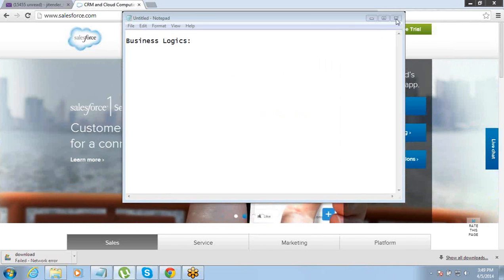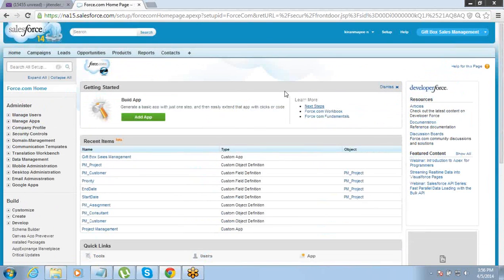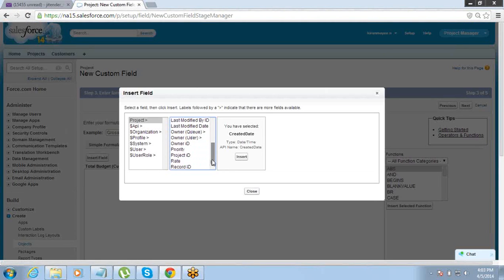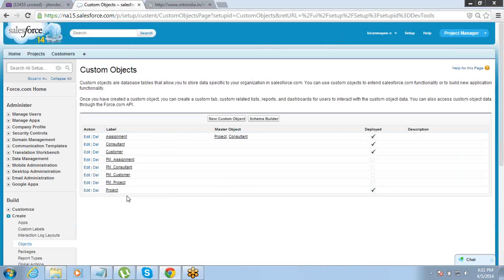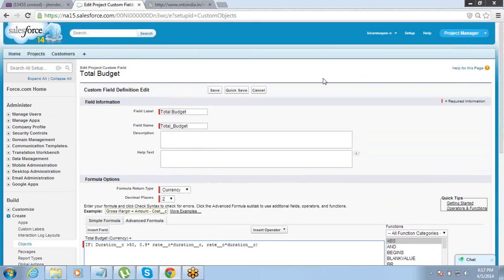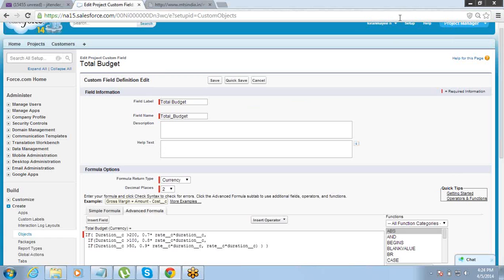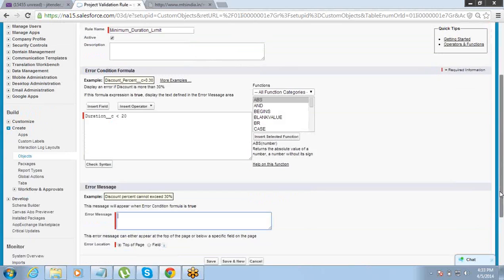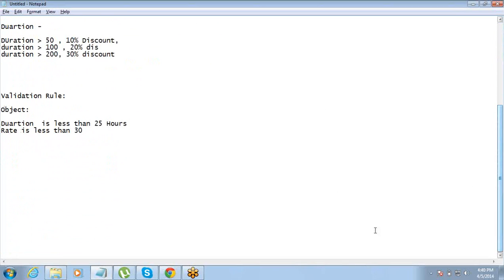Wikitrainings Salesforce Training Validation Rules